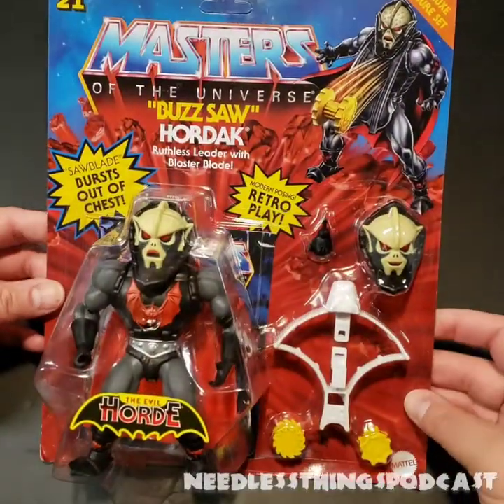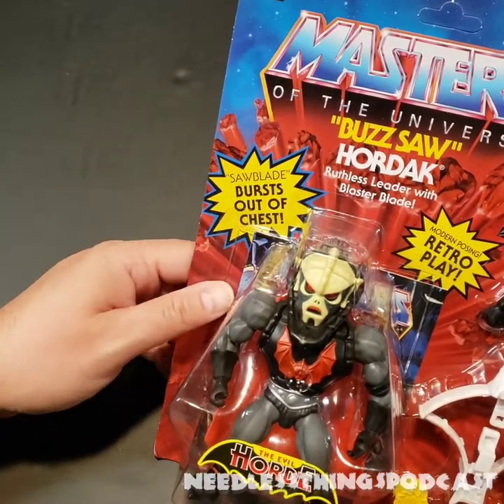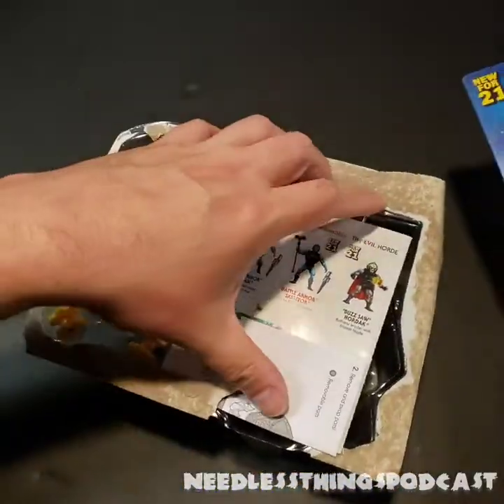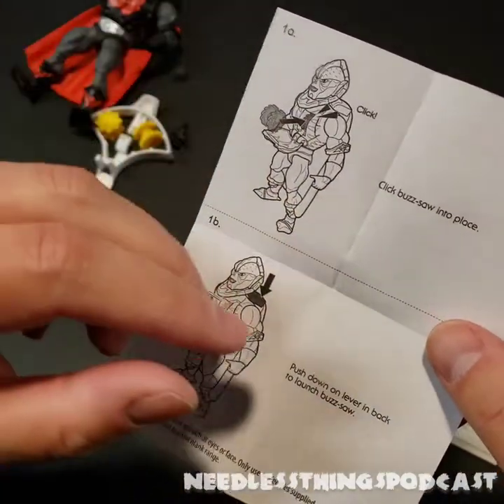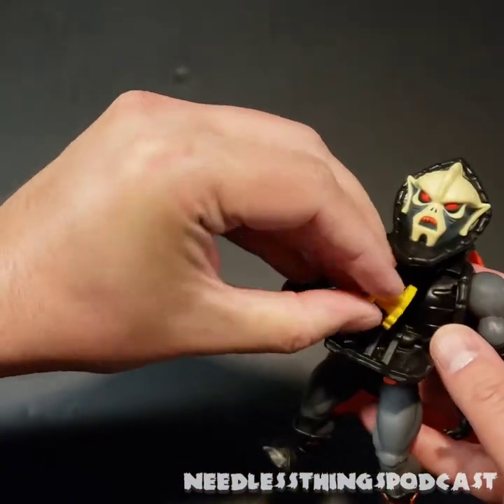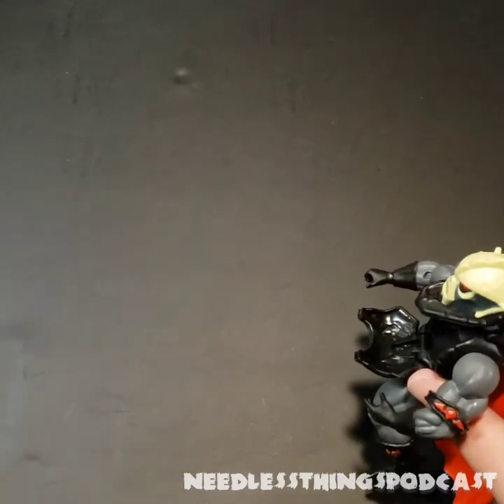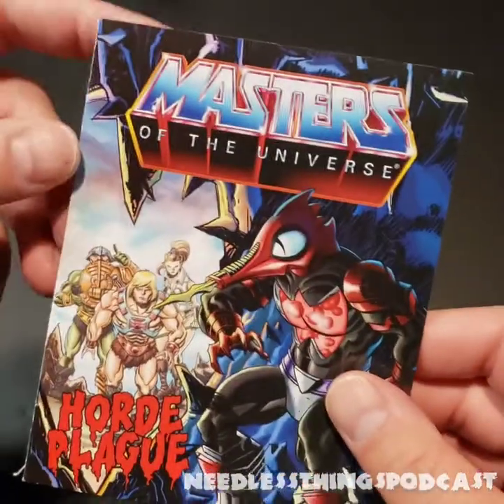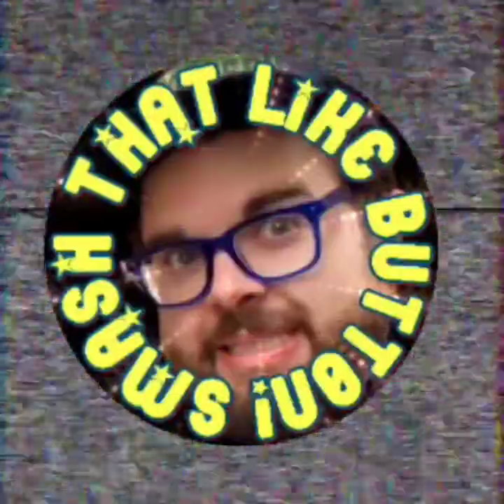Masters of the Universe Origins Buzz Saw Hordak Needless Unboxing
Your Host Dave unboxes the new Buzz Saw Hordak from Mattel! Does it make the cut? Watch and find out!